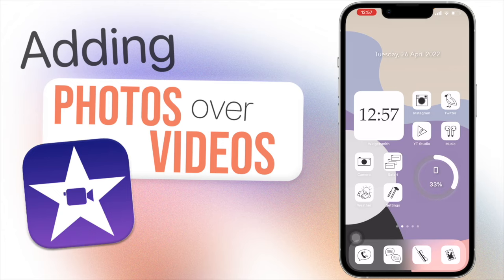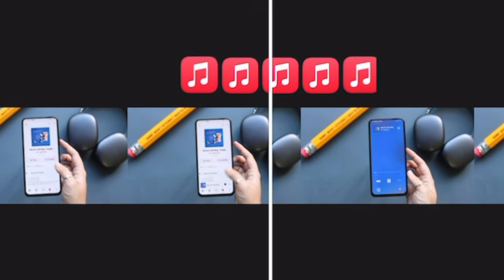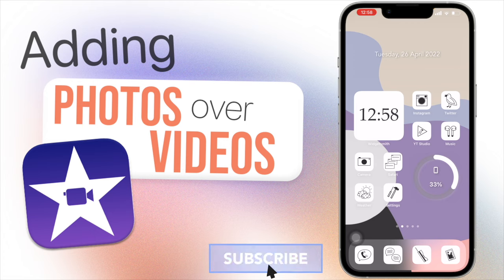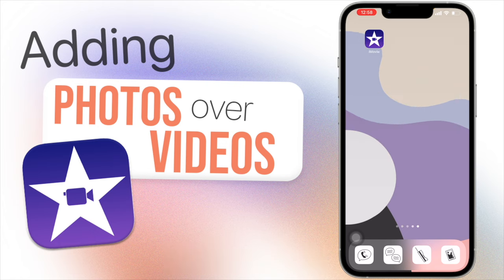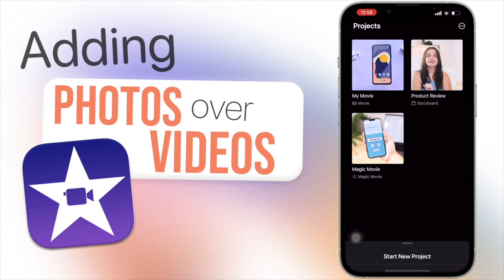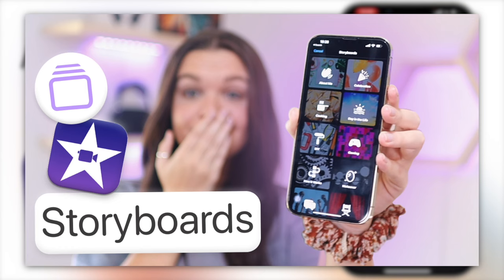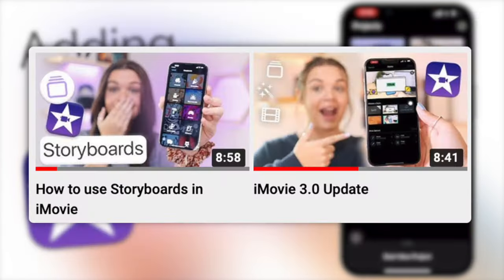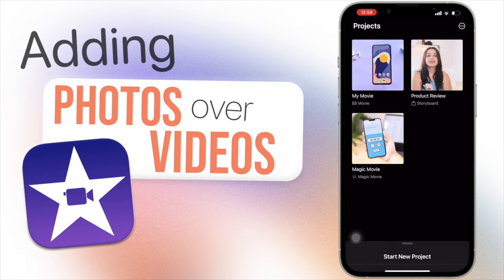How to Add Photos over Videos using iMovie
In today's video I will be showing you guys how to add photos over your videos using iMovie. Hope you enjoy!

Age?

Video Editing Software: Final Cut Pro (M1 MacBook Pro), LumaFusion (M1 iPad Pro)
Thumbnail Editing Software: Photoshop, Affinity Photo
Cameras: Canon 90D, Canon 750D, iPhone 12 Pro Max
Lenses: Sigma 30mm f1.4, Canon 18-55mm
Microphone: Rode Wireless Go
Tripod: Sirui Traveler 7A